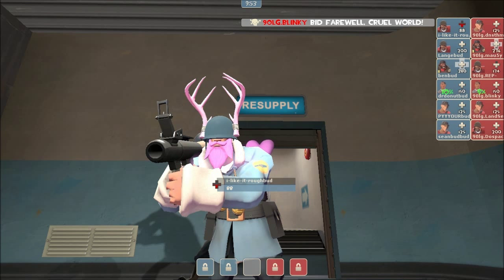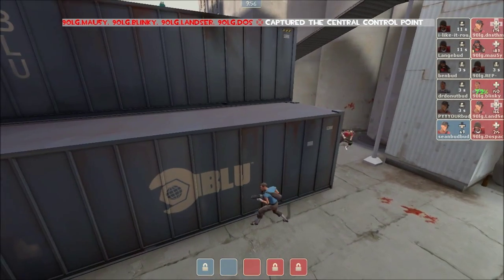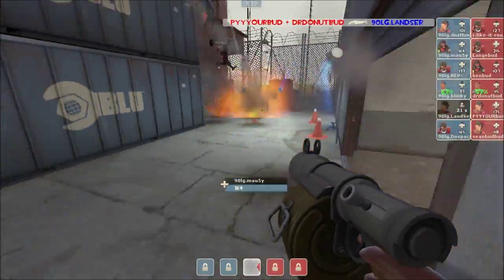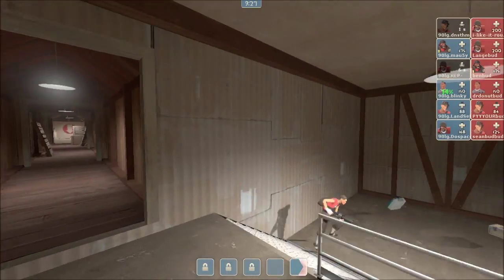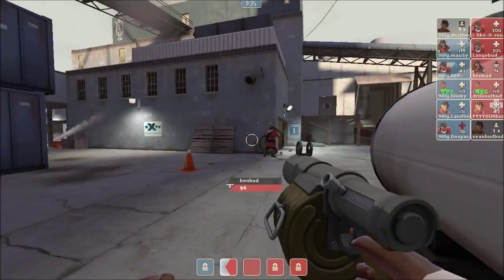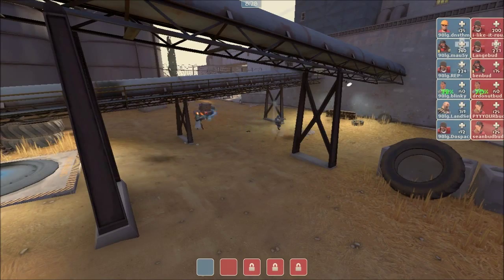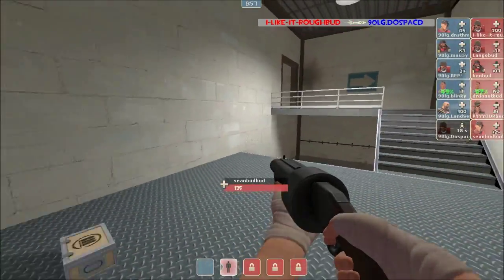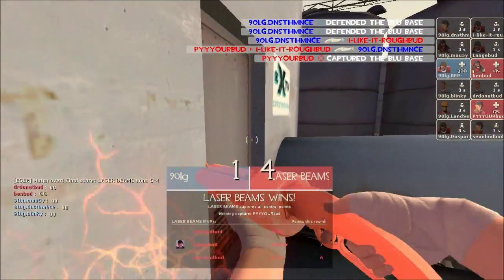6v6 - LASER BEAMS v 90lg - ESEA IM Playoffs R1 - Granary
If you thumbs-up or fave this video it's more likely to be seen - help spread the word about competitive TF2!